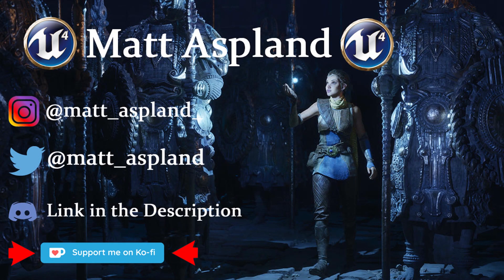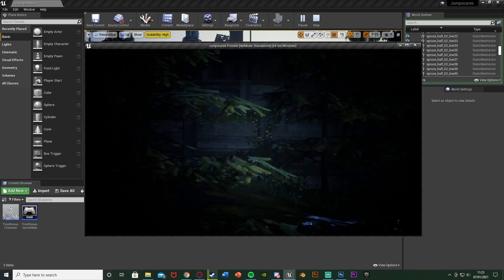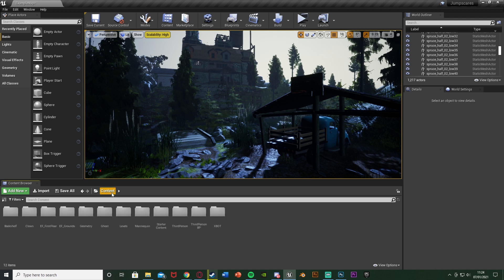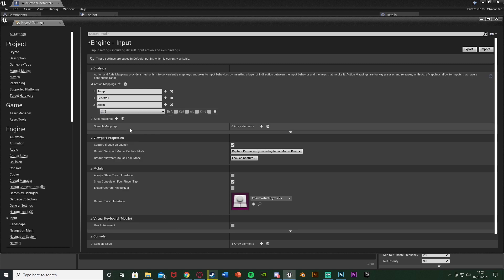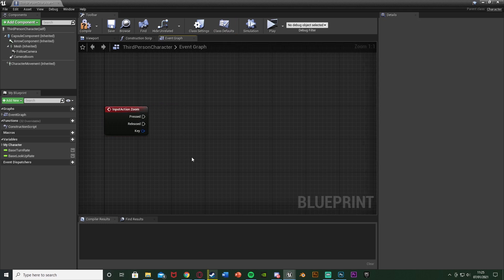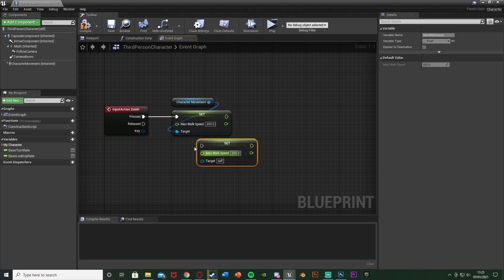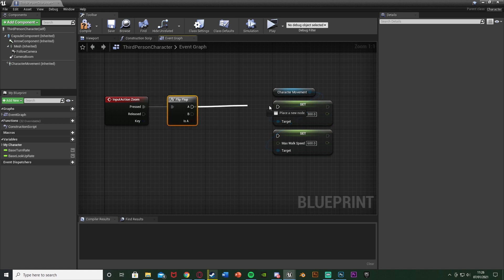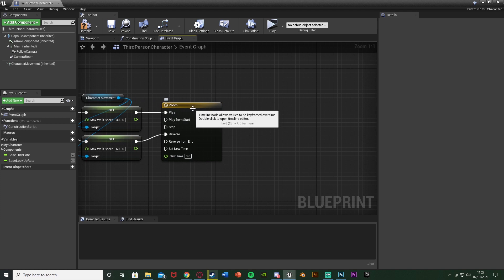Basic Binoculars Zoom | Zoom + Vignette - Unreal Engine 4 Tutorial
Hey guys, in today's video, I'm going to be showing you how to smoothly zoom in and out and add a vignette effect onto your players camera. The zoom will have a smooth transition and can be either hold or toggle.

00:00 - Intro
00:18 - Overview
00:58 - Tutorial
09:31 - Final Overview